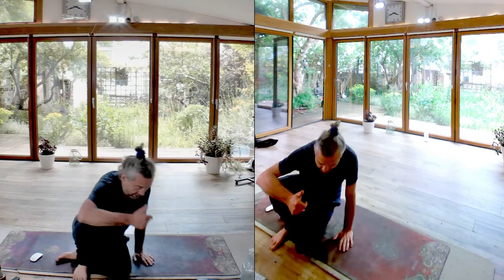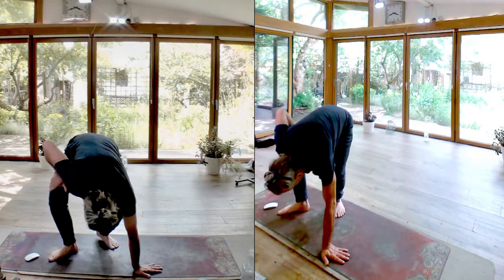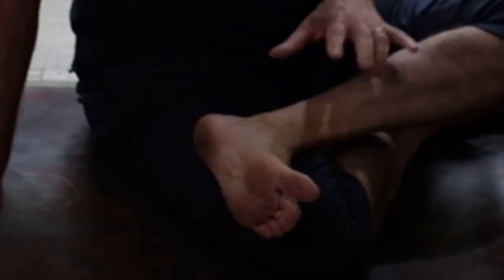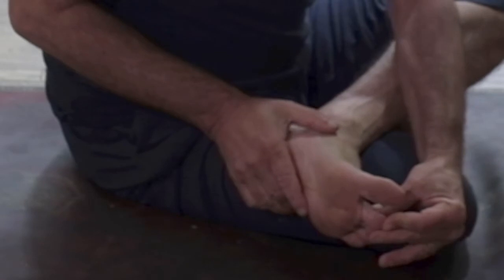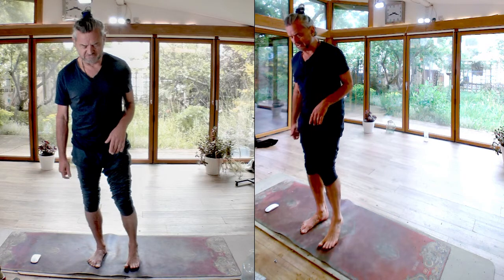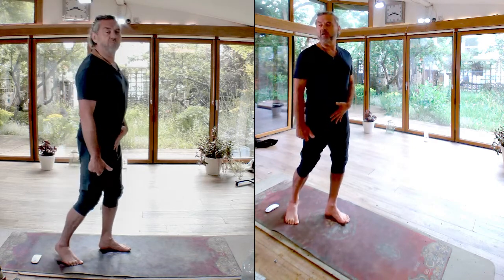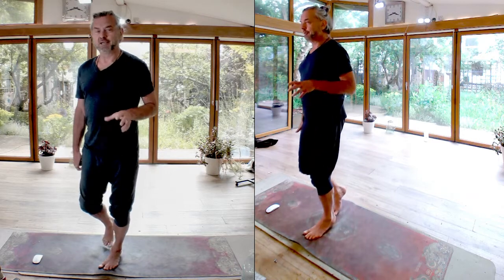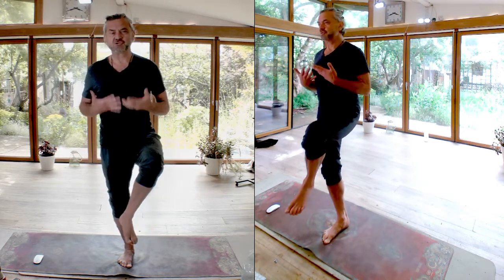The FEET! Yoga Solutions Podcast with Marc J Acquaviva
The FEET!  The best way to massage them, and how to do any kind of balance.
(Tree pose example)

If you want freedom in your body, the feet are far more important than you might think.  Here I explain why problems with knees/hips lower back (and the rest of you) might well be sourced in feet that have become dull.
 I show you the best way to massage your feet. and then give you an experience of the difference between supporting yourself over your foot compared to  supporting yourself WITH your foot.  I then add some details so you can take it into something like tree pose.

Enjoy!  Tap the like button for me and share this anywhere you think someone might benefit.

Or if you have something you would like to change about how your body moves, book a FREE 15 min consultation with me I am available for 1:1s on Tuesdays and Wednesdays.